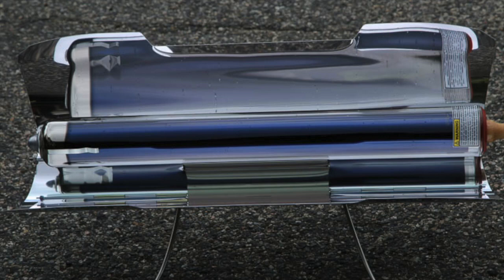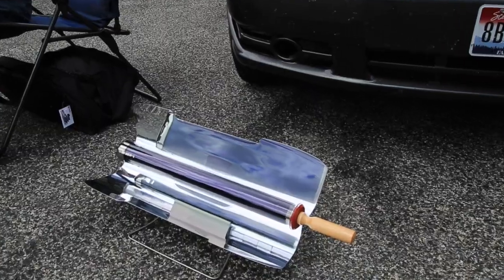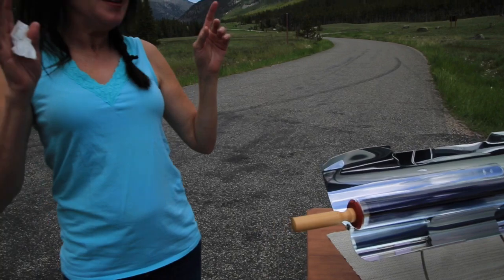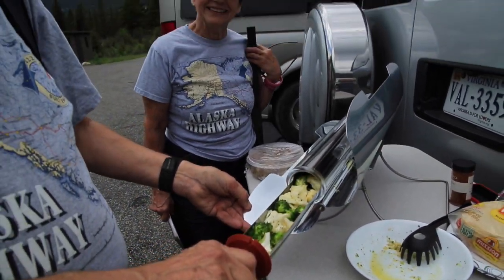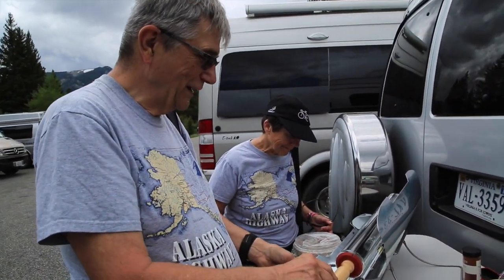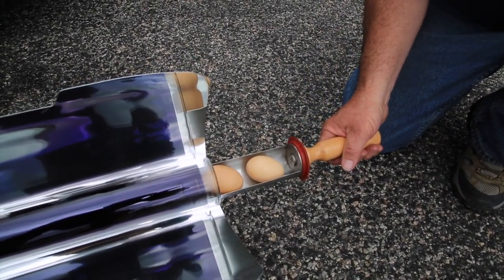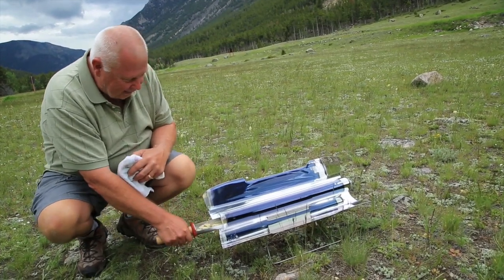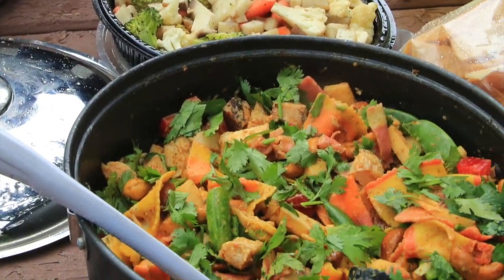Easy Portable Cooking | The GoSun Solar Cooker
This video is about the different meals you can make with the GoSun solar cooker. Space is limited but if you think outside the box you can prepare just about anything.